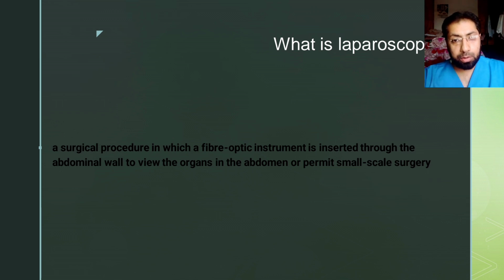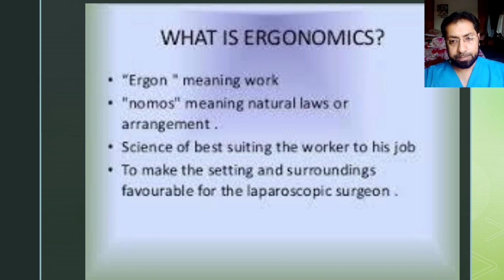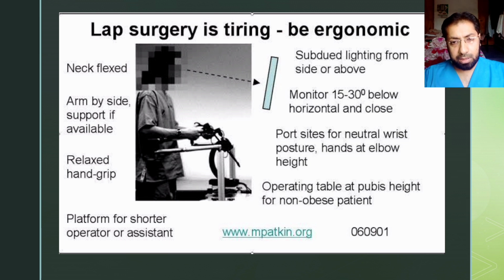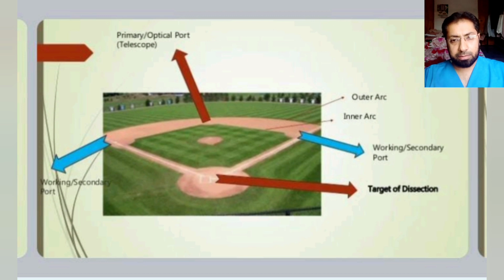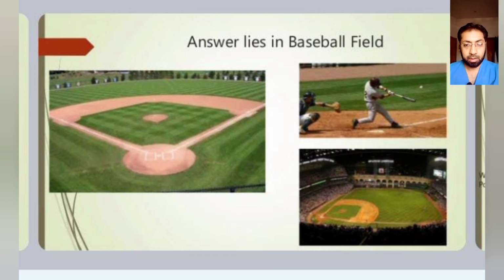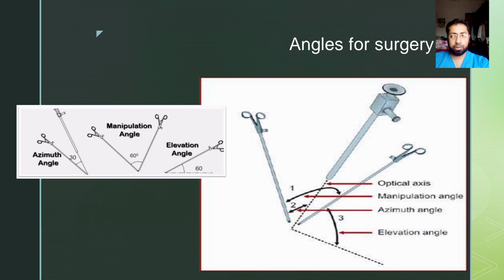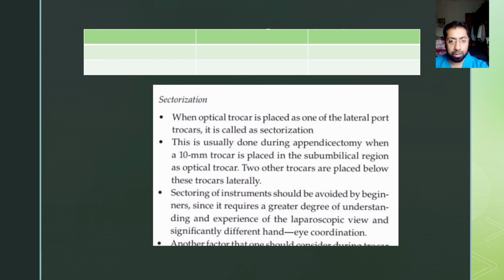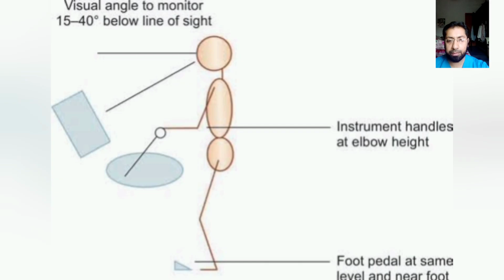Ergonomic of Laparoscopic Surgery